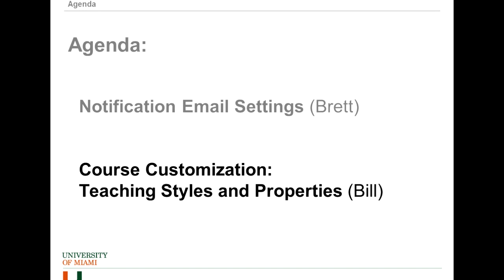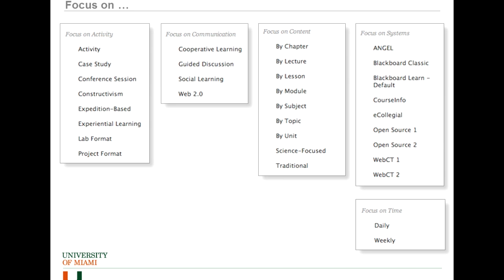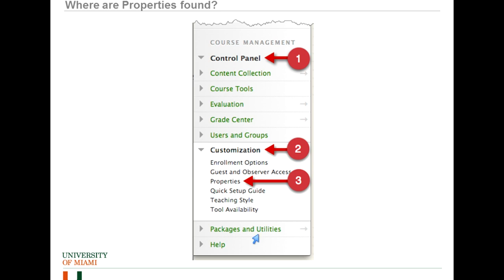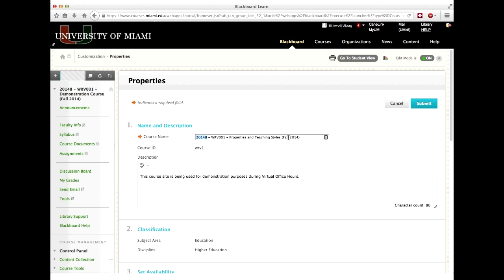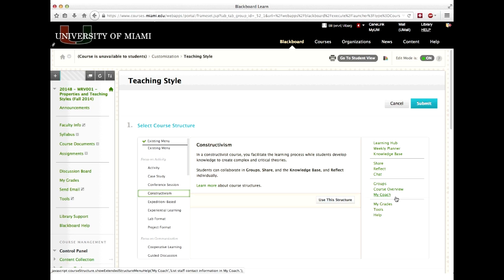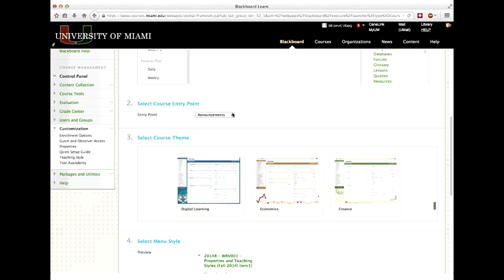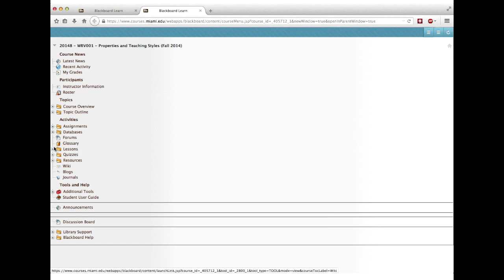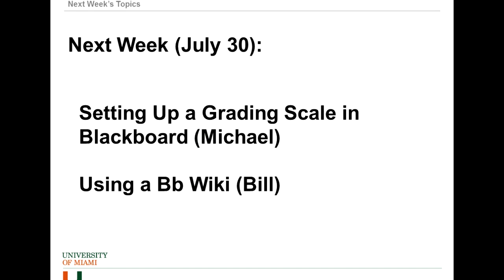Course Site Customization in Blackboard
7/30/14 - Bill, Rick, Michael, and Brett from the UMIT Learning Platforms Team explore Course Site Customization in Blackboard for this week's edition of UMIT Virtual Office Hours.